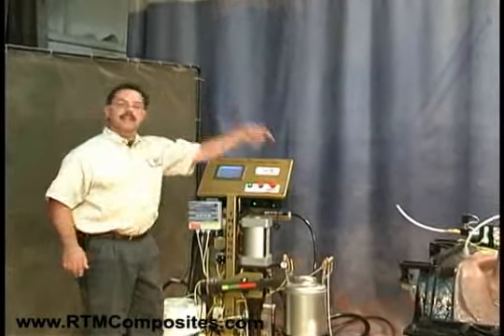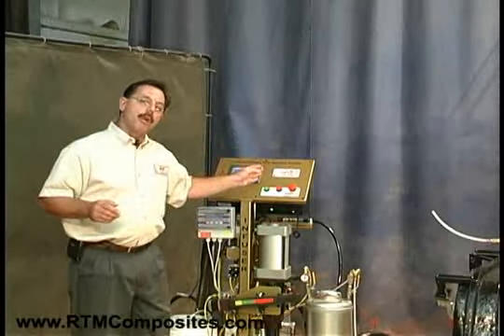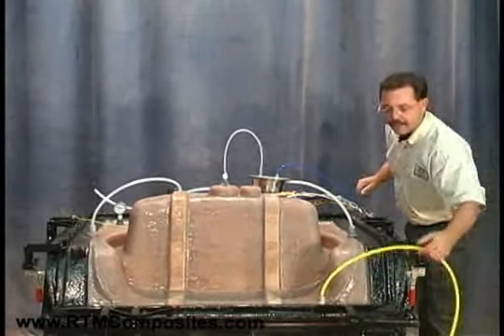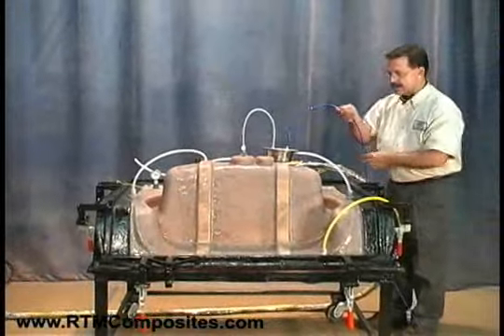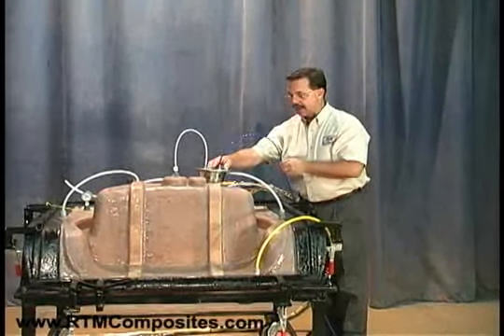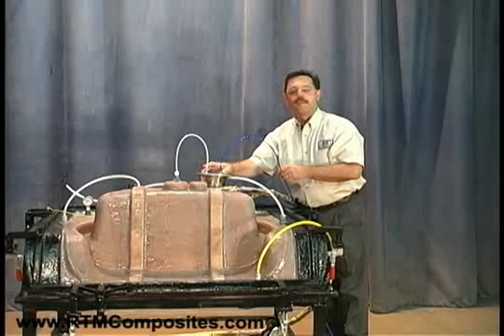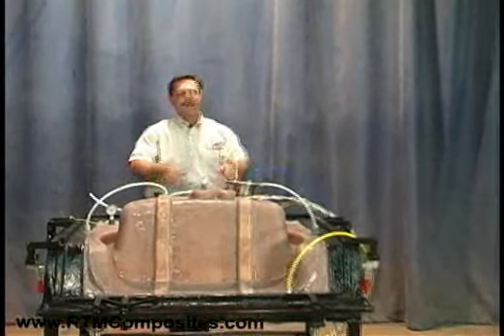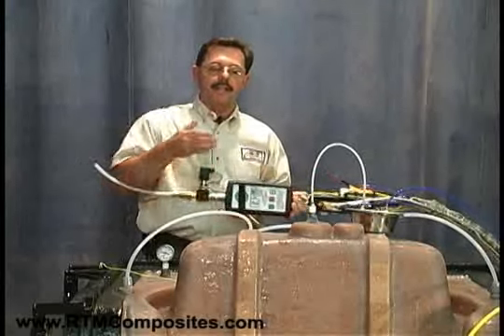What is LRTM? Video 7 of 9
What is LRTM?

Explanation of the LRTM Process Provided by JHM Technologies.

Please Click the link for the continuing of the series!

For all your LRTM needs please contact JHM Technologies.

This Video has been Split up into 9 Clips.